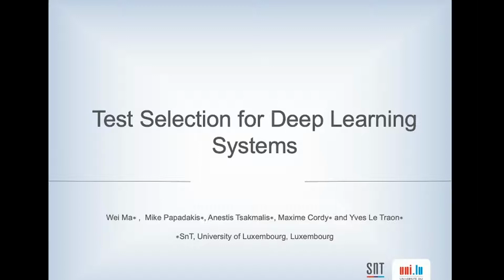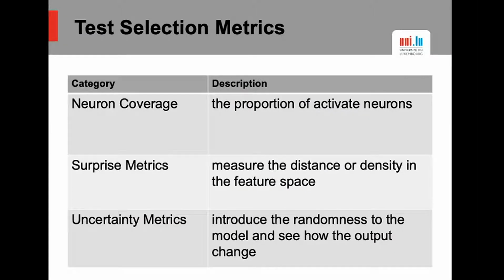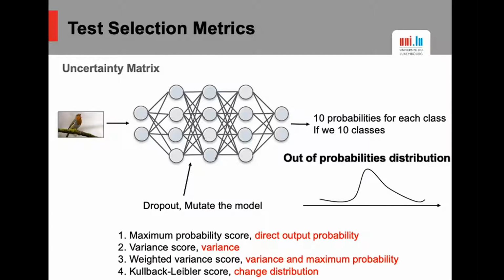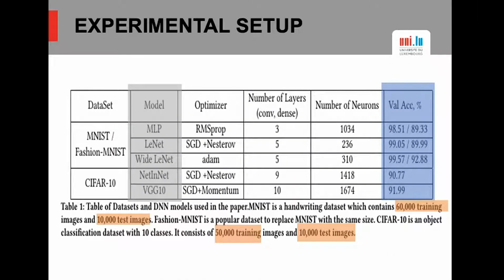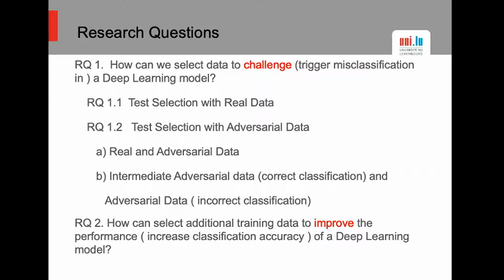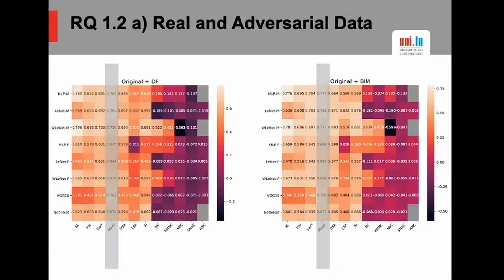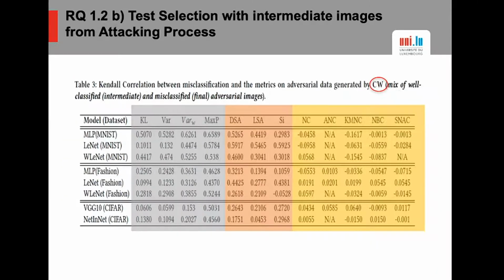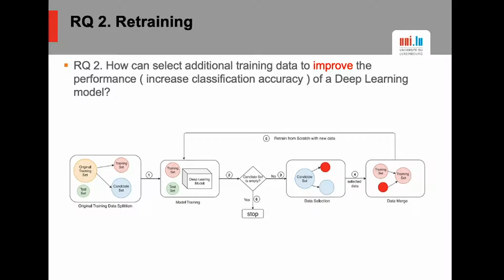Test Selection for Deep Learning Systems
Wei Ma (SnT, University of Luxembourg), Mike Papadakis (University of Luxembourg, Luxembourg), Yves Le Traon (University of Luxembourg, Luxembourg), Anestis Tsakmalis (University of Luxembourg), Maxime Cordy (University of Luxembourg, Luxembourg),